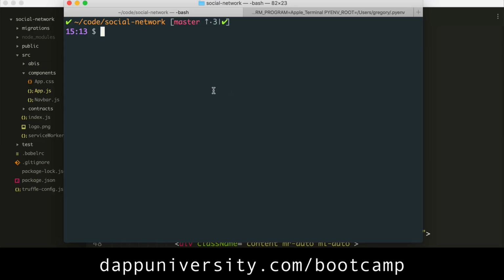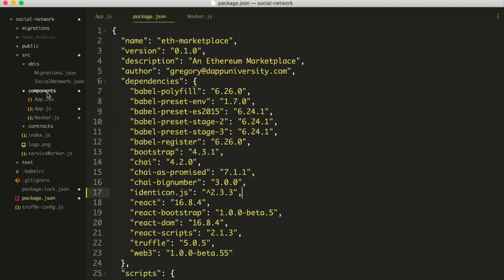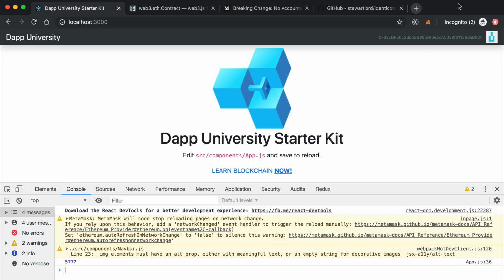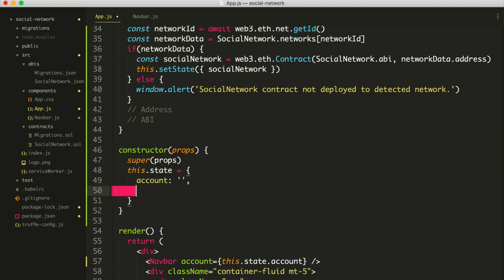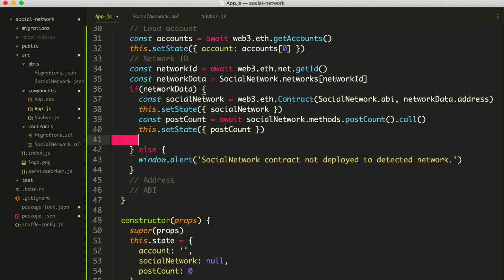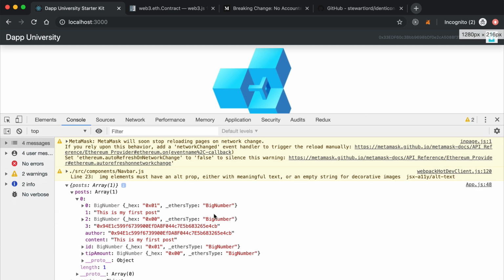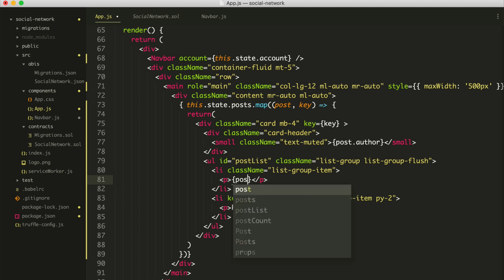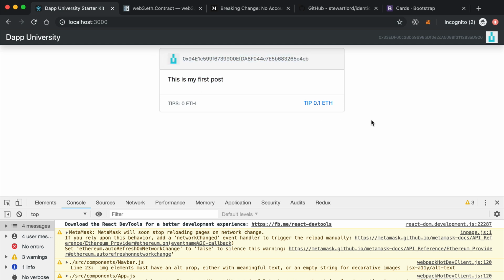Curate The Newsfeed: Pt 5. Beginner Blockchain Tutorial For Developers